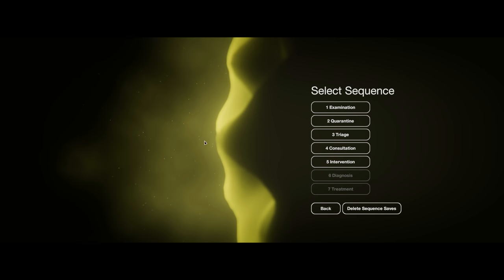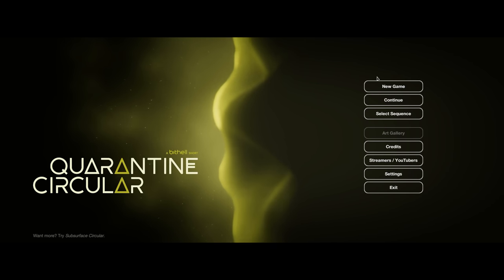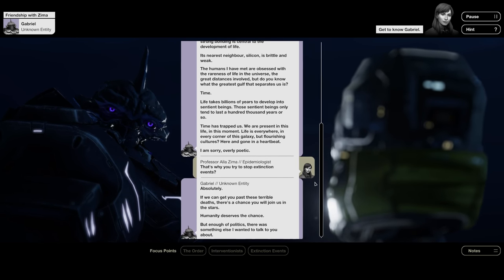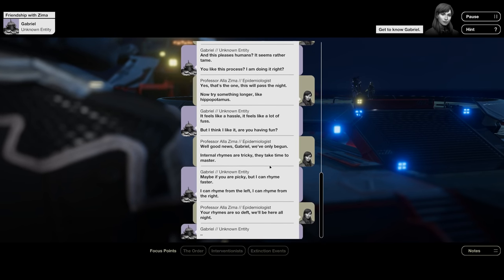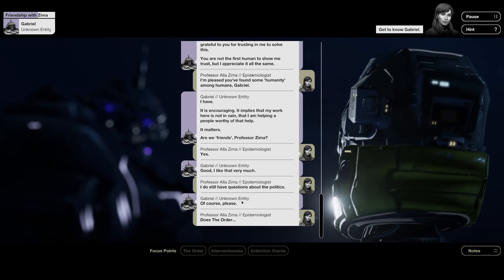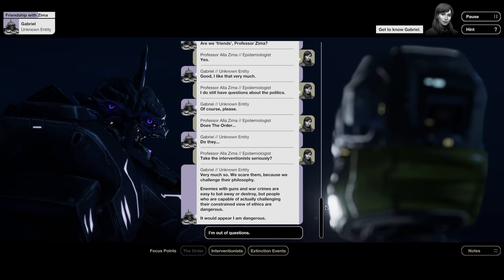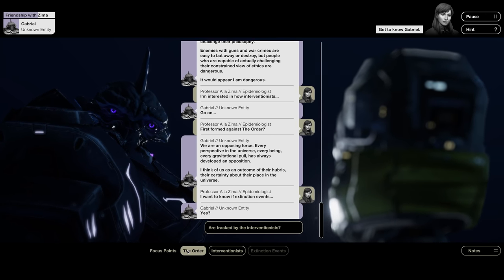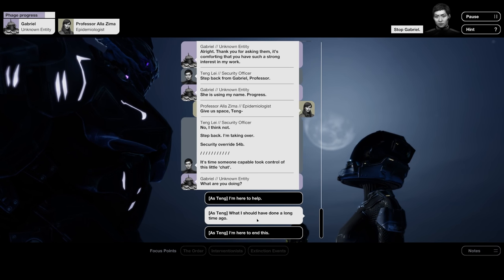Quarantine Circular (Ep. 4 – Intervention)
Welcome to my playthrough of Quarantine Circular, a short adventure game where you must make decisions about how to handle first contact with an alien entity who claims to be here to help.